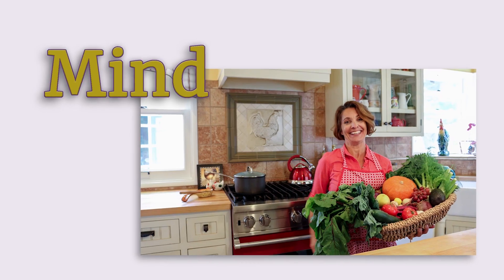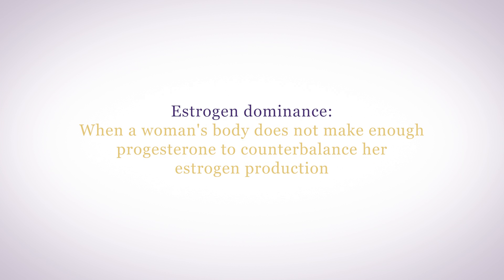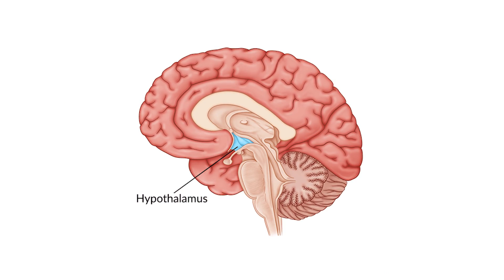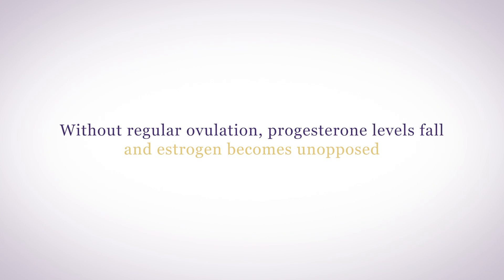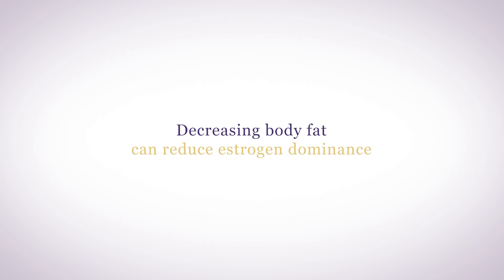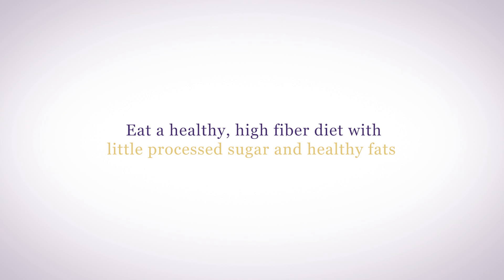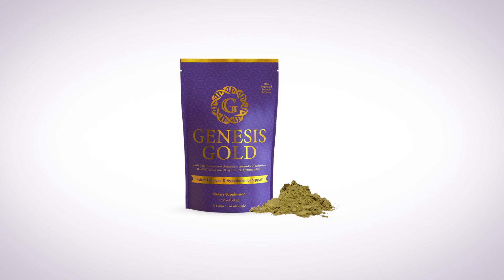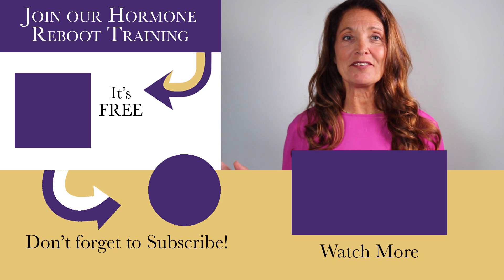Estrogen Dominance Got You Down? Try These 5 NATURAL Remedies!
🌟Prioritize self-care and make informed health choices!
🌸 Are you struggling with weight gain, bloating, irritability, or heavy menstrual cycles? You may have ESTROGEN DOMINANCE! 🌸

🍎 Today we're diving deep into how you can manage estrogen dominance naturally. Estrogen dominance can lead to a variety of health issues, but with the right knowledge and natural remedies, you can balance your hormones and improve your overall well-being. 💪

In this video, Deborah Maragopoulos, FNP, explains what estrogen dominance is, what the symptoms are you may be experiencing, and tells you 5 EASY WAYS to manage estrogen dominance naturally, without expensive pills.🌿

Timestamps:
0:00 - Intro
0:09 - What is Estrogen Dominance?
0:18 - Estrogen Dominance Symptoms
0:35 - When Ovulation Gets Disrupted
0:48 - Less Progesterone = More Estrogen
0:55 - Tip 1: Transdermal Progesterone Cream
1:07 - Tip 2: Decreasing Body Fat
1:14 - Tip 3: Limiting Alcohol
1:24 - Tip 4: Recommended Diet
1:32 - Tip 5: Reducing Stress
1:43 - Improve hypothalamic-pituitary-ovarian axis

Let's support each other on this journey to better health! Your support means the world to me! 💖

Useful Reading:
1. Estrogen: The necessary evil for human health, and ways to tame it

Have more questions? 🔗 Explore More on Hormonal Health